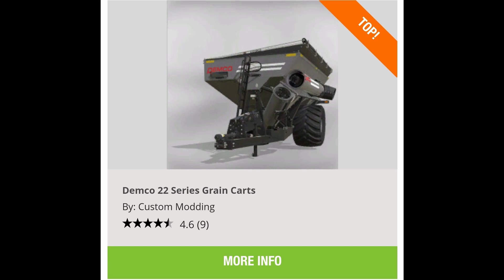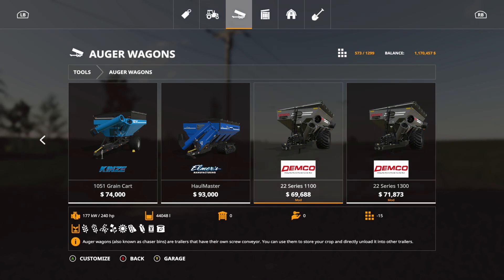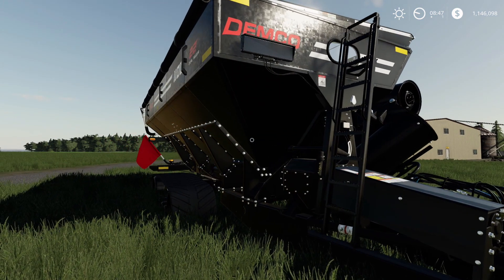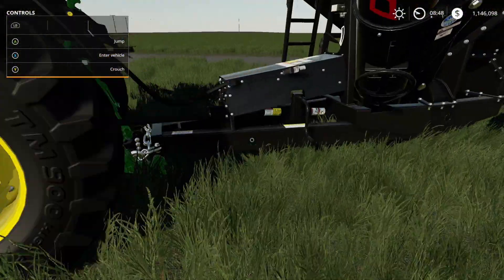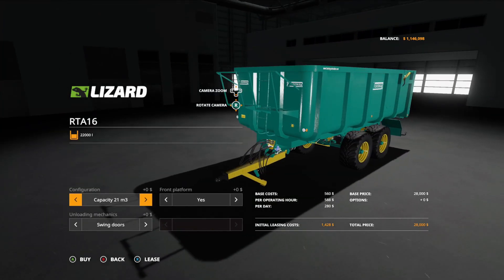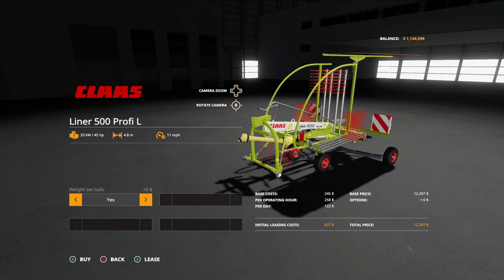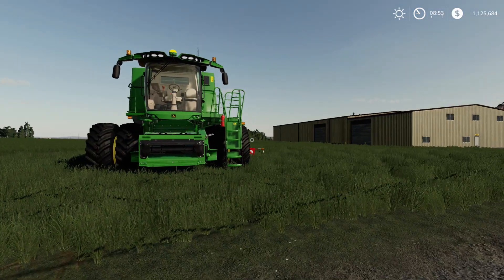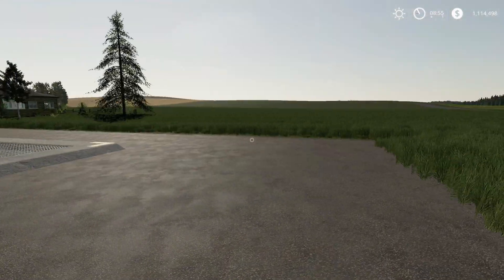NEW CONSOLE MODS!! | Demco 22 Grain Cart Plus More |Farming Simulator 19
Clubs Discord.

Consoles
Xbox One X
PS4 Pro

Music